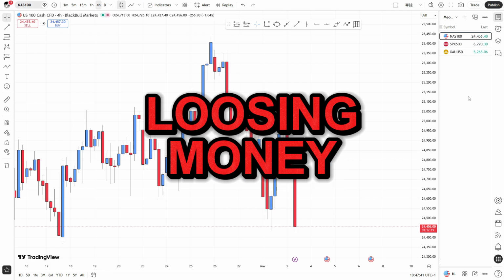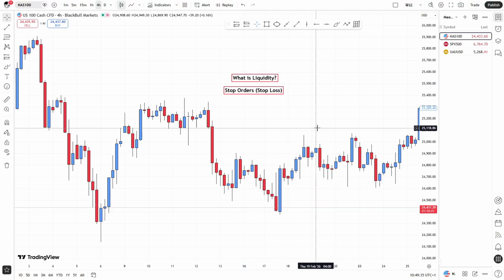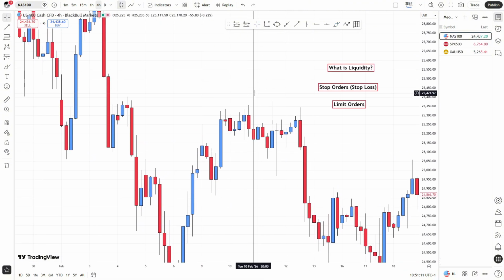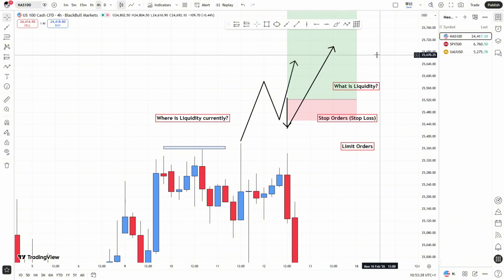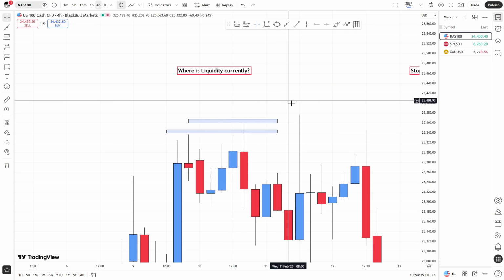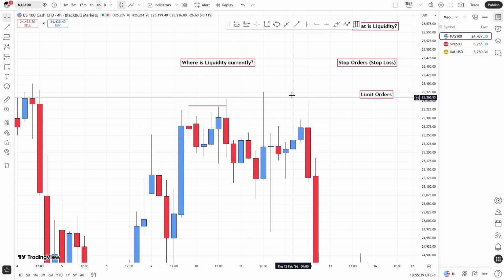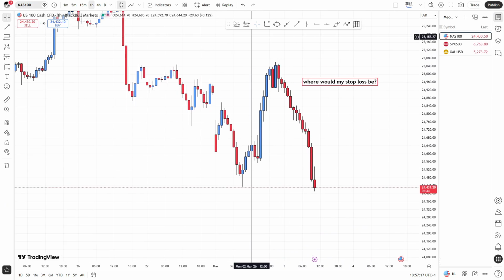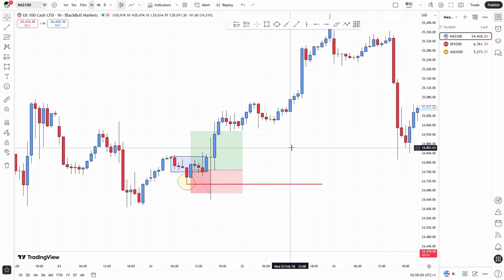Liquidity Explained: What Beginner Traders MUST Know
Learn Liquidiy in Trading: one of the most important things to look at when trading.

(*)This link may provide me with a commission at no extra cost to you.